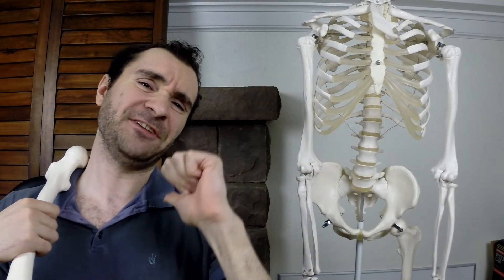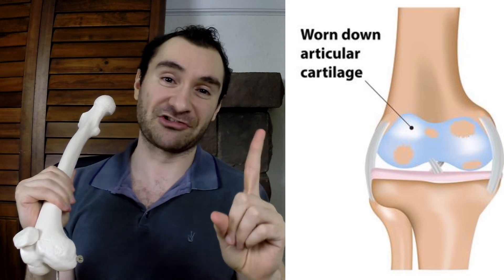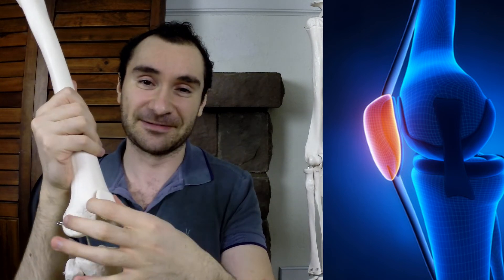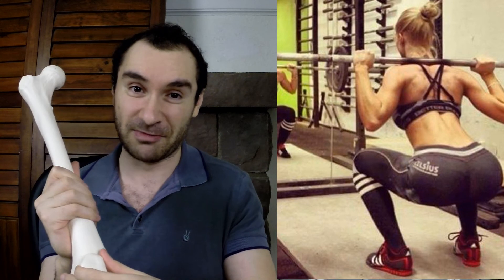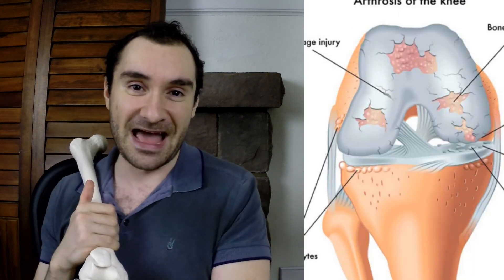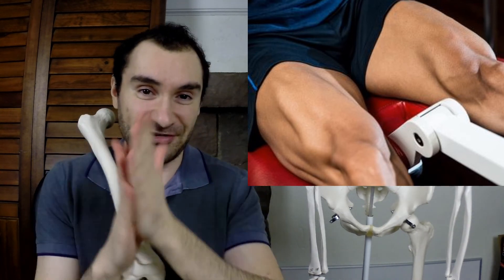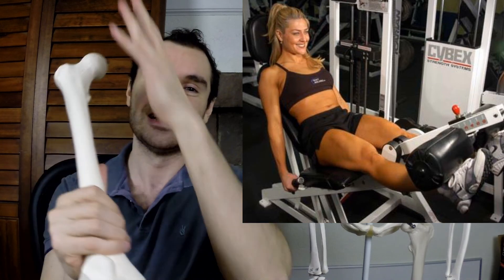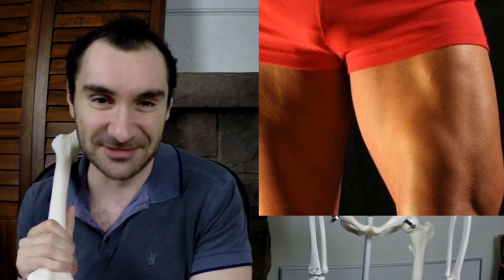How Leg Extensions Cause Cartilage Damage In Knee & Knee Osteoarthritis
Thumbnail Image From © Jale Ibrak / Fotolia
Thumbnail Image From © joshya / Fotolia
Although many exercises in the gym build muscle, they may not be good for your body in the long term.  One such exercise are the leg extensions.  This exercise places heavy pressure on your patellofemoral joint.  This is the area between your thigh bone and kneecap.

Not only is there heavy compression at the bottom, but shearing forces up top too.  This over time can lead to cartilage damage in knee and pain.  Cartilage is important because it allows bone to smooth smoothly on bone.  Damaged enough, knee osteoarthritis can result, which is bone grinding on bone.

During rehab, this exercise may be useful, however.  If one cannot perform activities on both feet optimally, then perhaps this exercise can be brought into play.  Done over a period of years, however, this exercise can begin to take its toll.  One should do exercises such as squats, lunges, or leg presses to avoid knee joint pain.